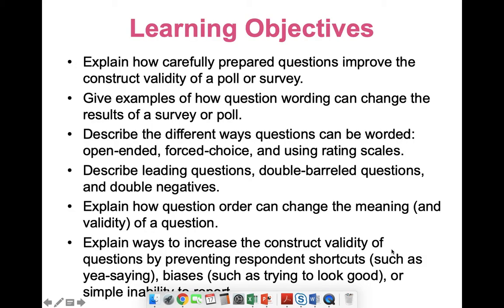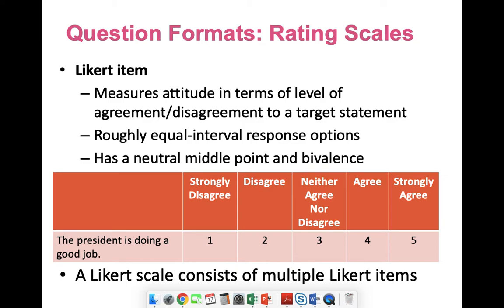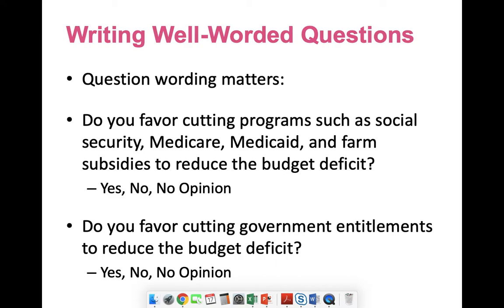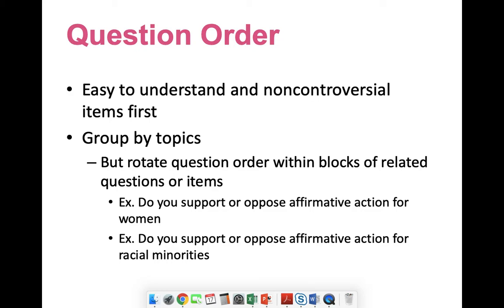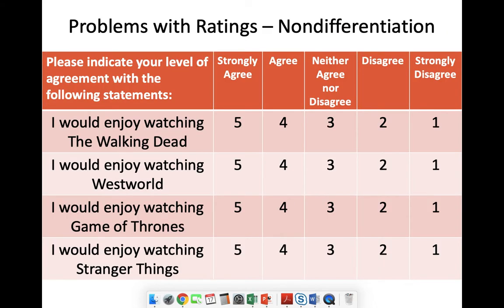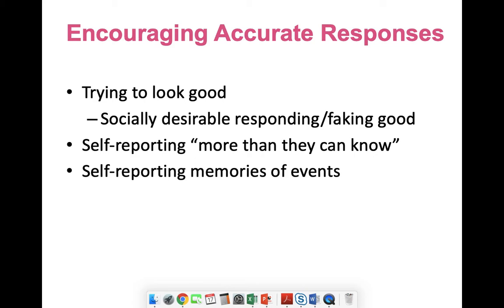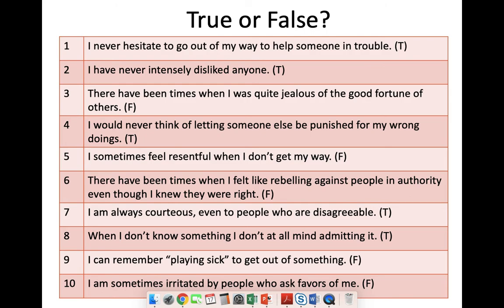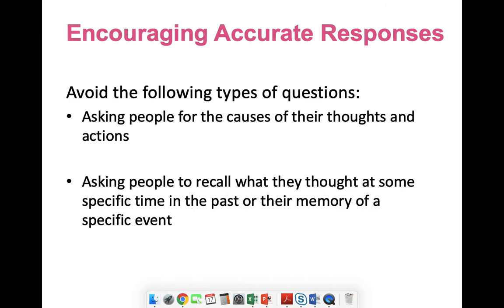PSYC 255 Lecture 8 Survey Research